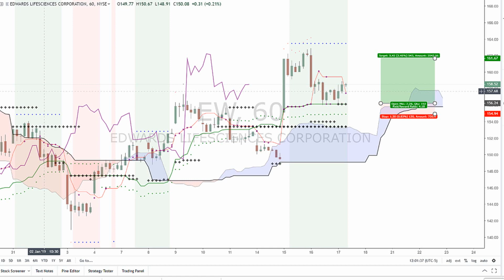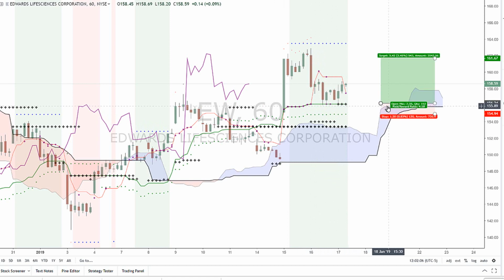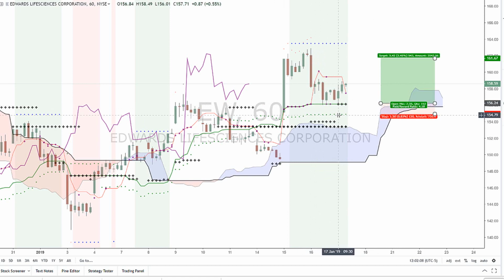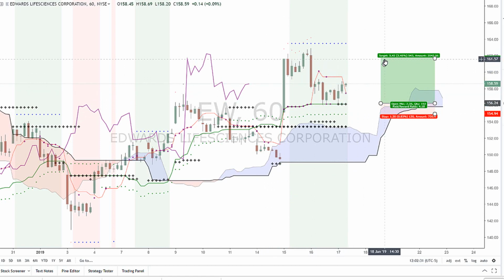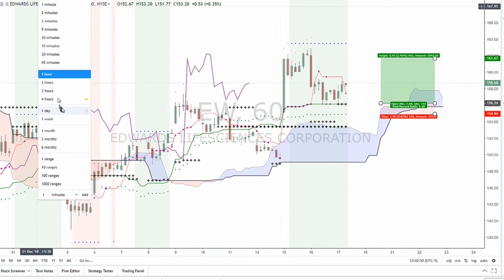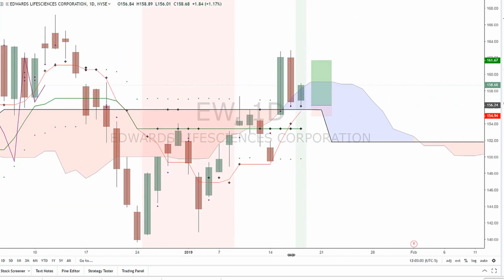Live High Probability Pull back Trade with 400% Reward/Risk on $EW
Live High Probability Pull back Trade with 400% Reward/Risk on $EW.  Yesterday, we showed in a 5 minute workshop how to find high probability trade setup on multiple time frame.  Today, we took one of the pull back trade.  Watch this short video on the steps Trades 1-2-3 Risk Disclaimer Futures and forex trading contains substantial risk and is not for every investor. An investor could
future results.